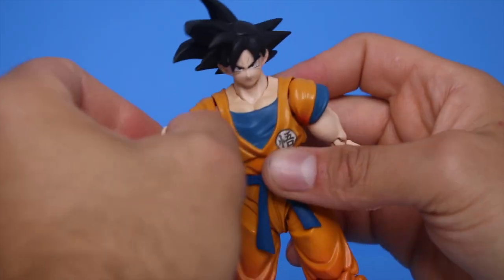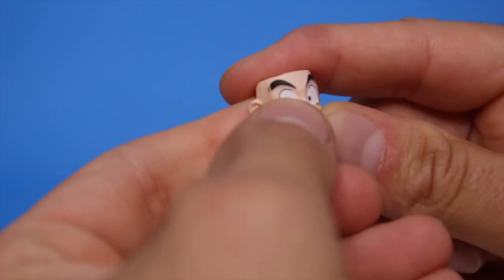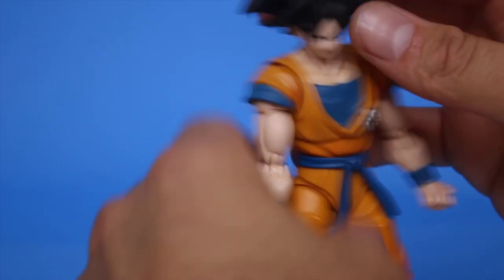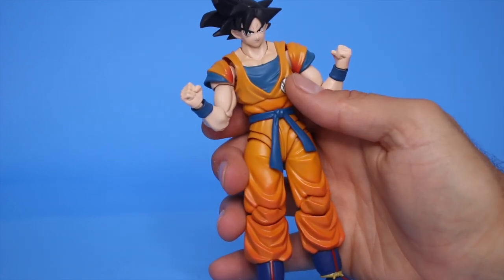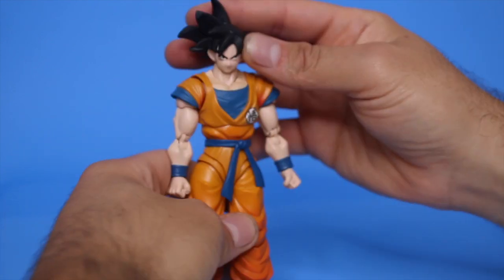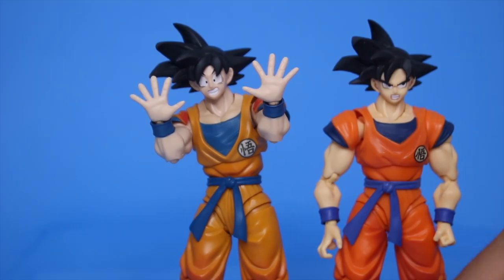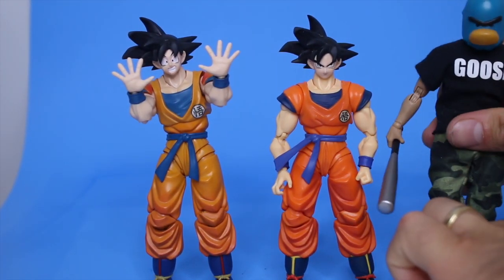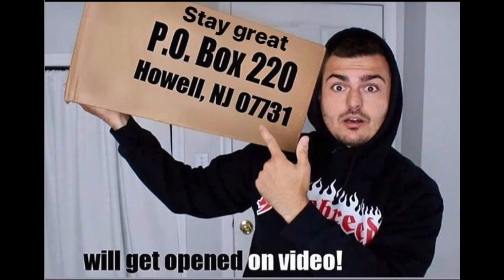the WORST Goku Figure..... Dragon Ball Super Hero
Bandai Tamashii Nations Dragon Ball Super: Super Hero S.H.Figuarts Goku Review
GOkU Dragon ball super hero

Product Description
Goku from Dragon Ball Super: Super Hero is now released from the S.H.Figuarts brand! This detailed figure is highly articulated and features several interchangeable parts for a wide variety of poses.

Product Features
5.5 inches (14cm)
Made of PVC and ABS
From the Dragon Ball Super: Super Hero movie
Highly detailed
Fully articulated
Features several interchangeable parts for a wide variety of poses
Box Contents
Goku figure
3 Facial expressions
4 Right hands
3 Left hands